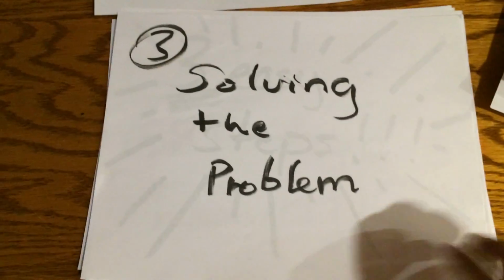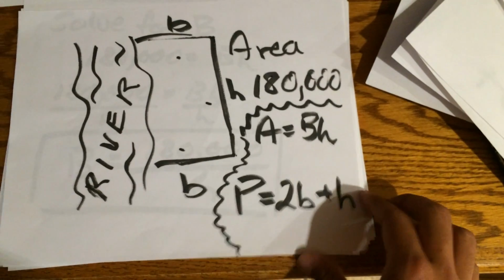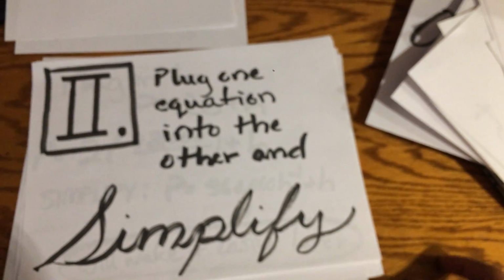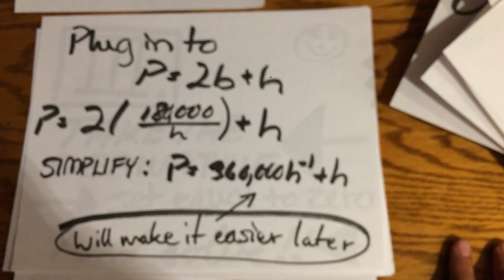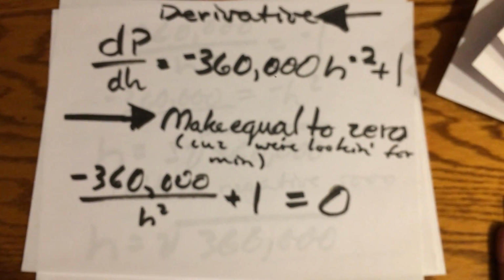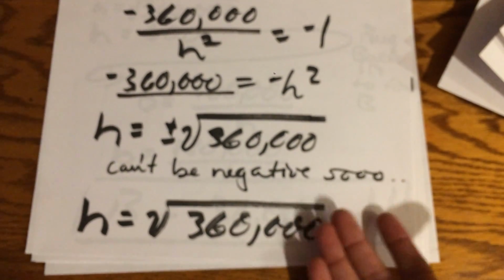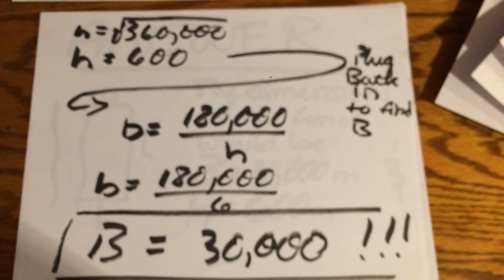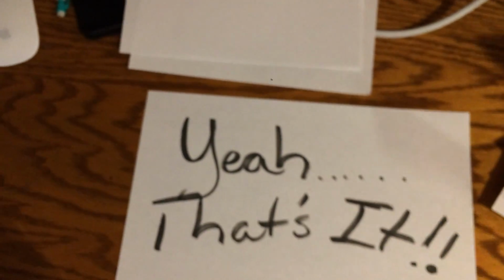Optimization Tutorial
AUTHOR: Sal Lopez